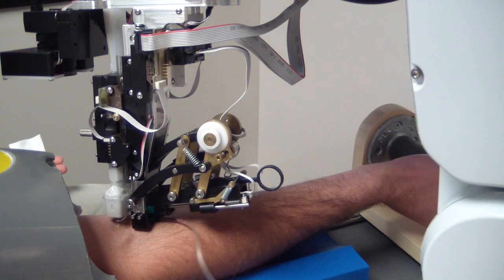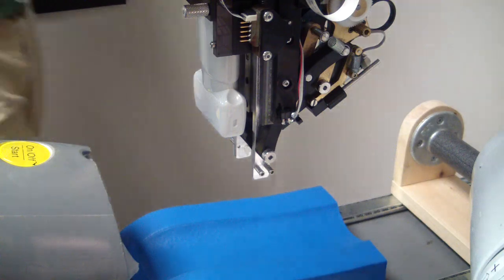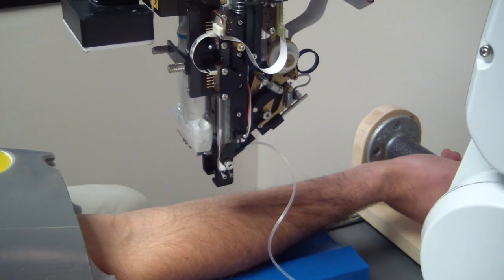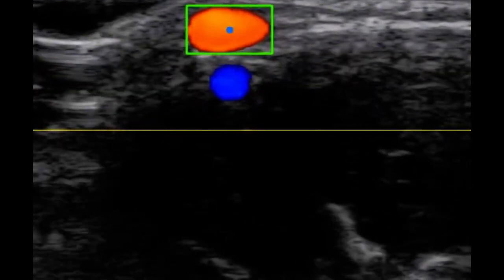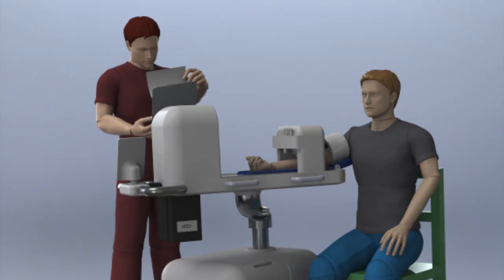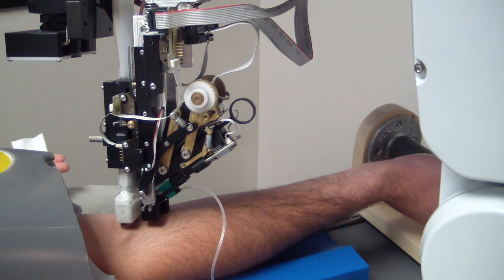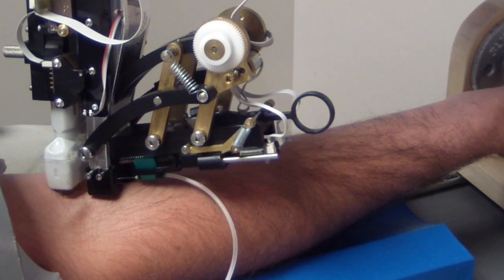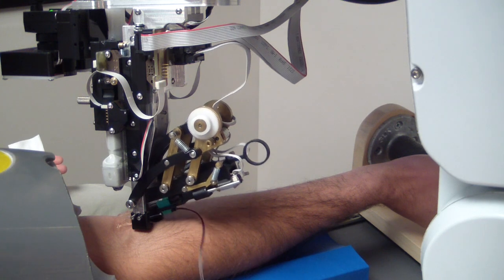Robot Draws Blood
This robot system can find a vein and place a needle at least as well as a human can.

Veebot, a start-up in Mountain View, Calif., is hoping to automate drawing blood and inserting IVs by combining robotics with image-analysis software.